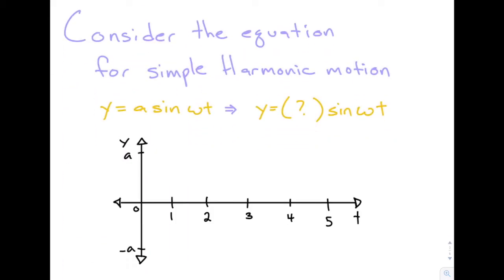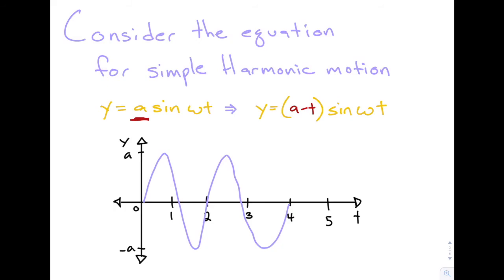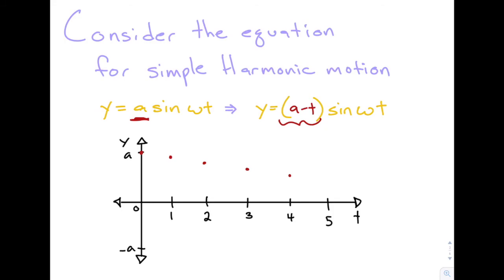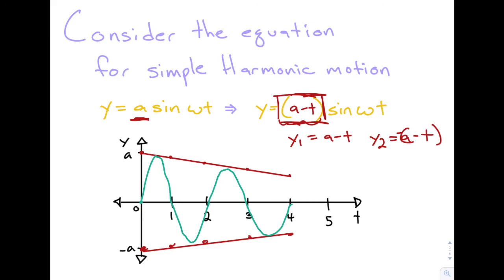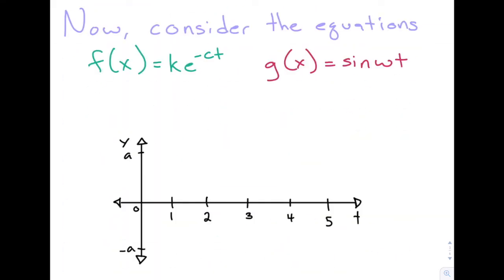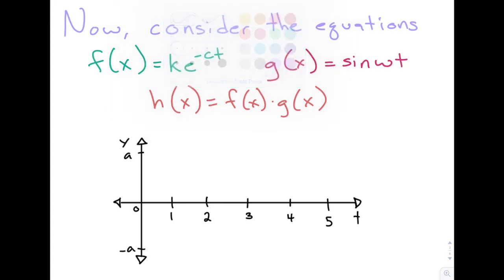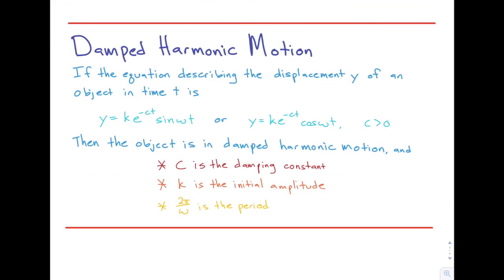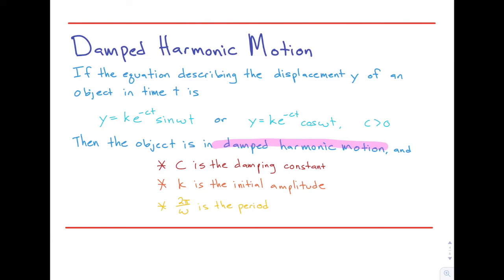Damped harmonic motion